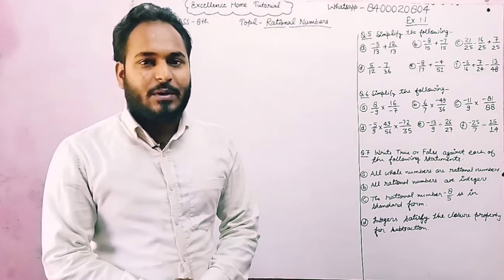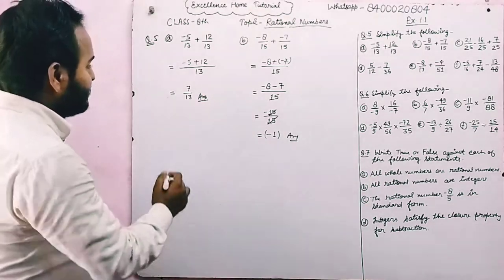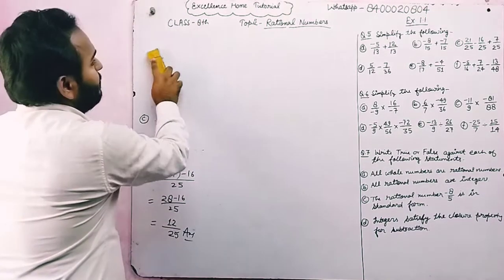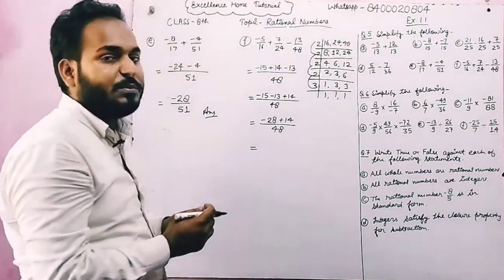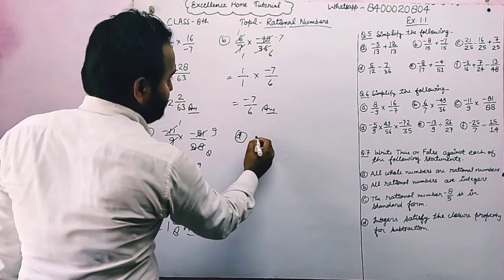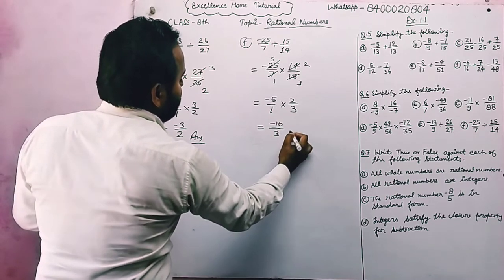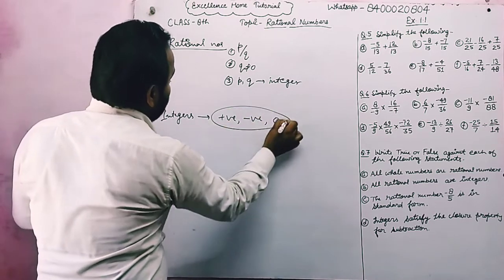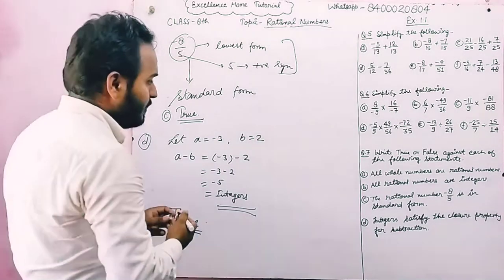Rational numbers#Class 8th#Part 3#Ex 1.1 Simplification Ashish Ojha Sir#Sultanpur UP